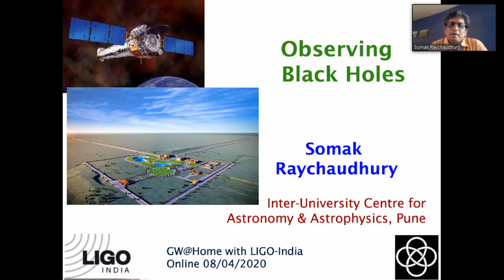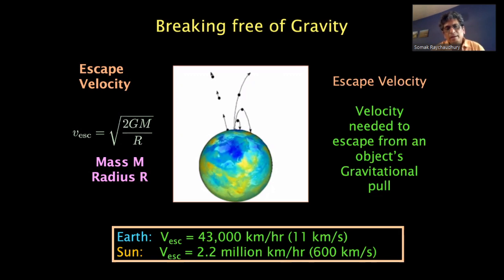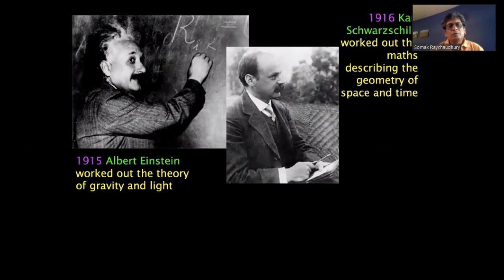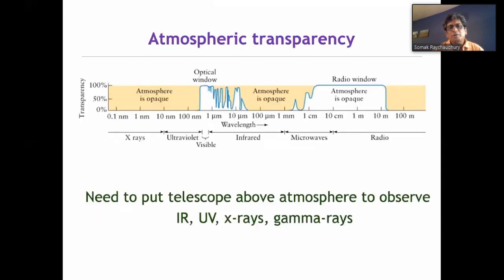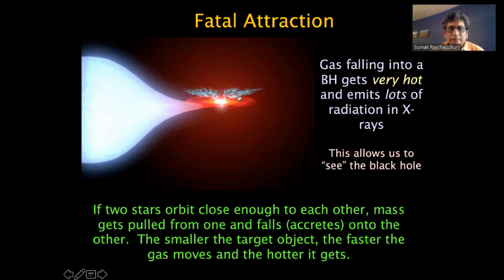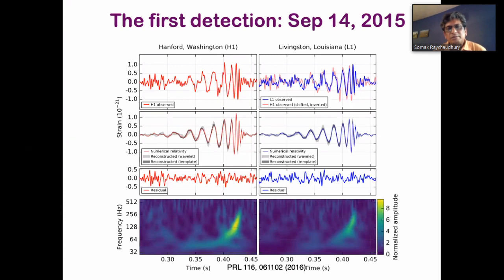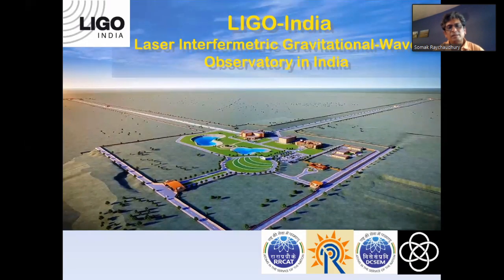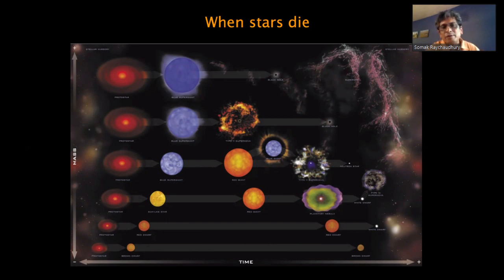Talk 4 - Observing Black Holes - Prof. Somak Raychaudhury (Director, IUCAA)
Until a few years ago, nobody believed black holes could be observed. Now there are many ingenious ways of directly or indirectly observing them, from the gravitational waves generated when two of them merge, to the X-rays emitted by the gas as it falls into one. Come join us *LIVE* as Prof. Somak Raychaudhury explains how all these observations are changing what we knew about them - how massive they are, how they form and how they interact with the rest of the Universe.